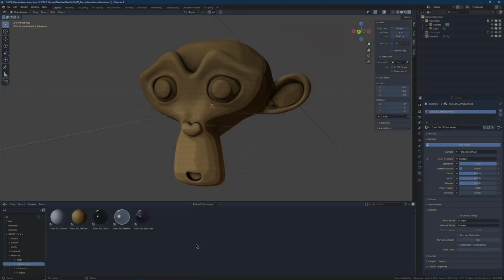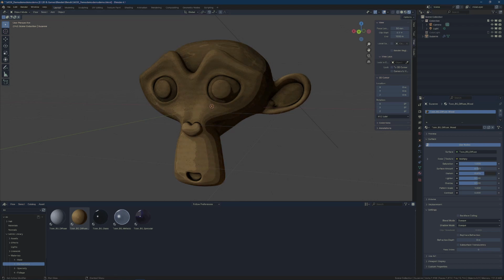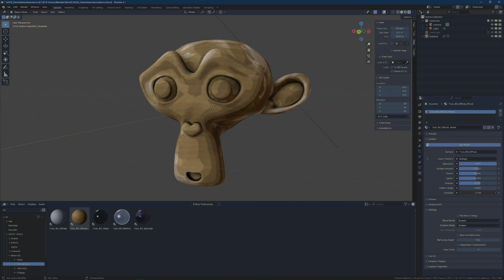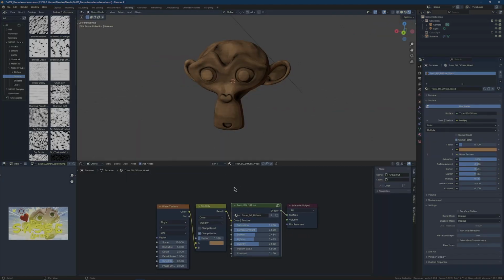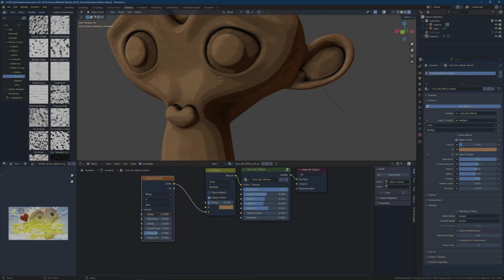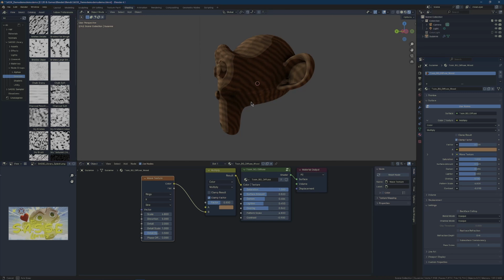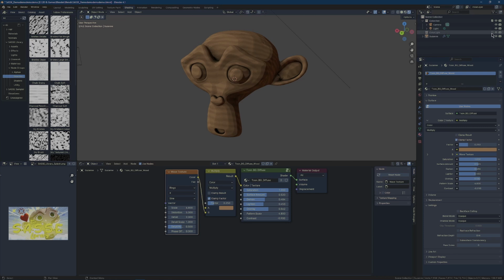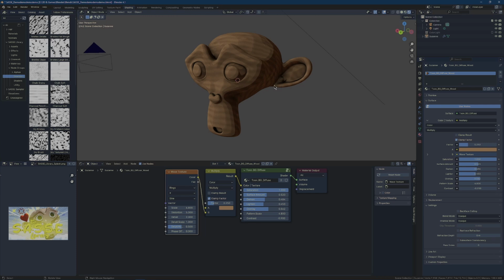Toon BG Wood - SASSE Library User Guide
About the Asset:
Toon BG Wood Shader - one of the BG (Background) Shaders, features smooth gradient transitions between light bands and lots of ambient occlusion for a clear separation between the Base and BG shaders, also contains a procedural wood texture.